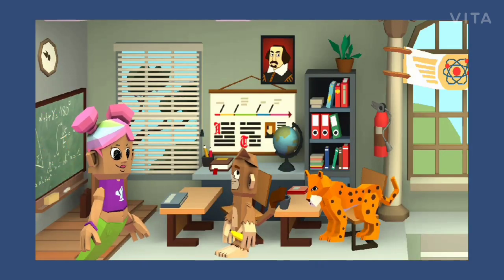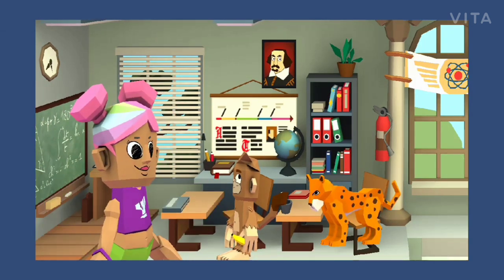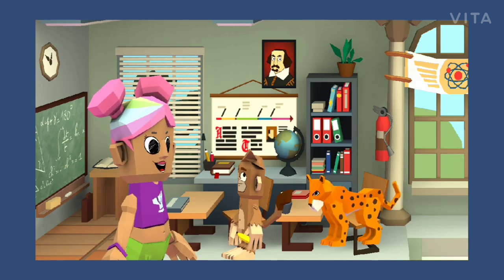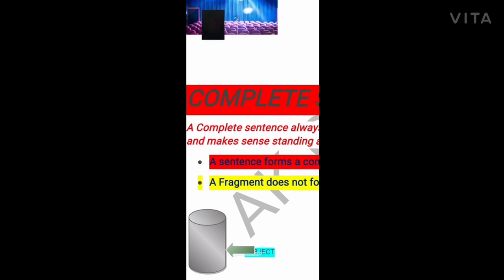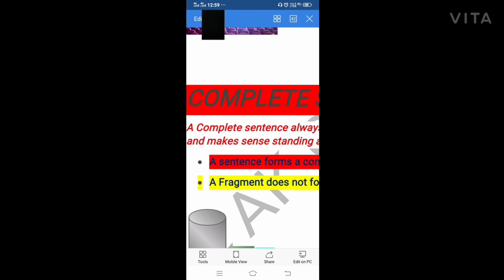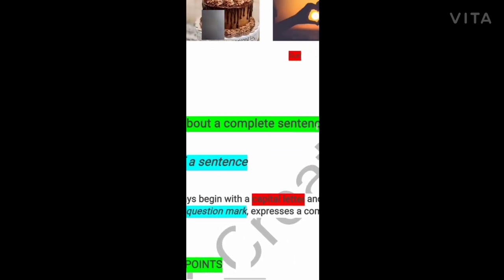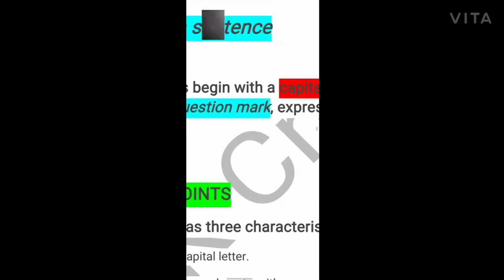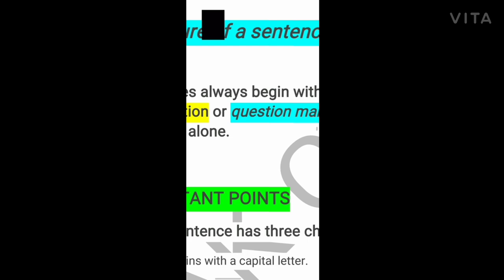Complete Sentence ♥️ Part 1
Keep learning ♥️
Respect your parents ♥️🥰